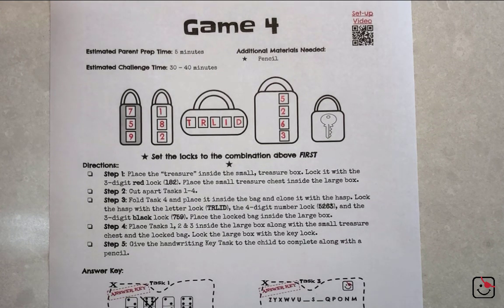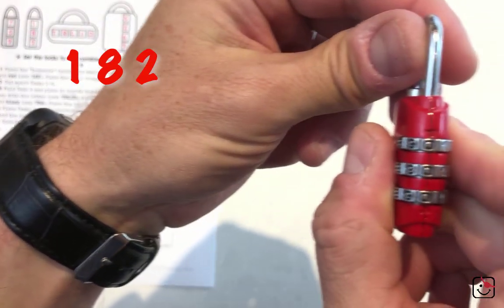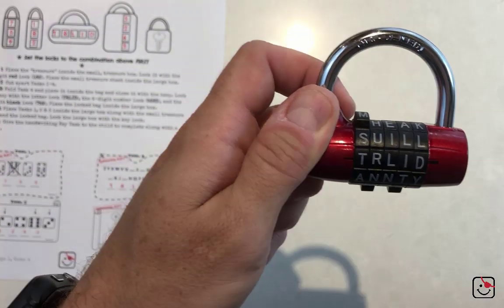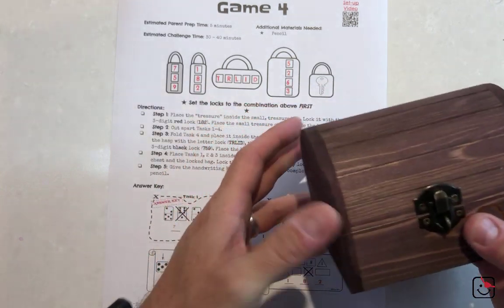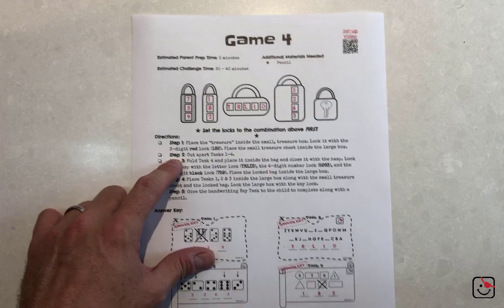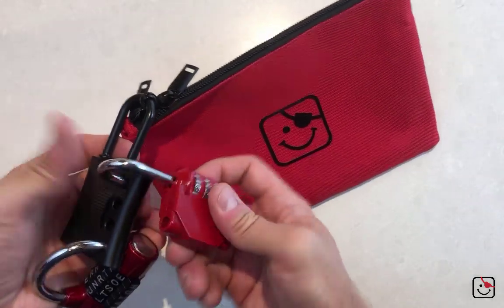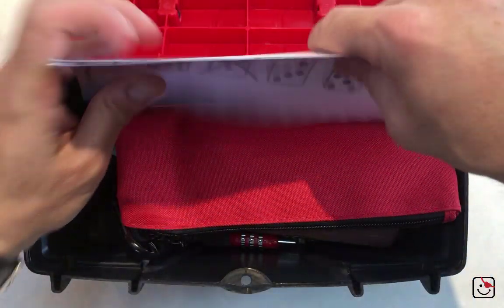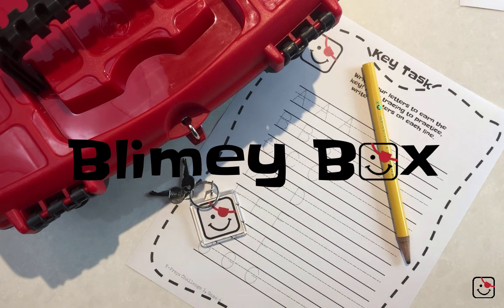Game 4 Setup Kindergarten Prep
This video walks you step-by-step through setting up Game 4 of the Kindergarten Prep Games. Game 4 can be found in Kindergarten Prep Game Pack #1. For more information about Blimey Box and the learning games that are revolutionizing how kids learn math and reading skills, please